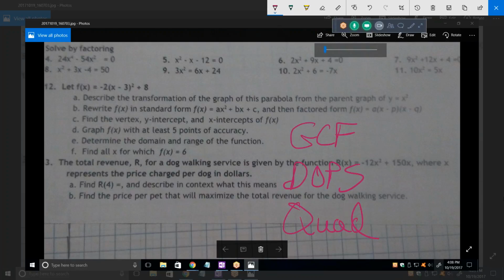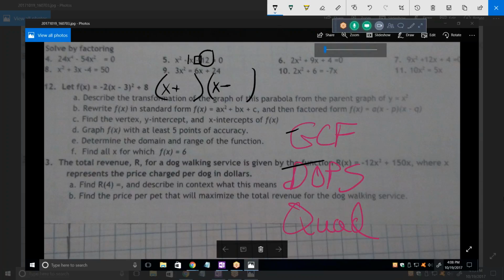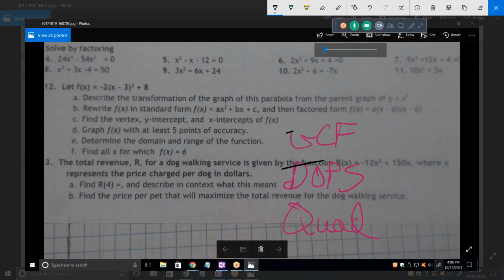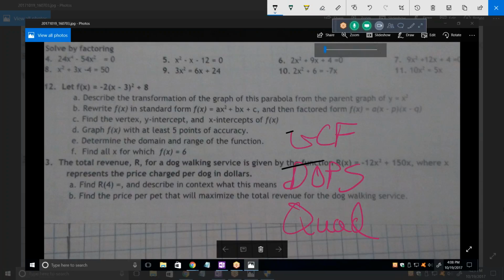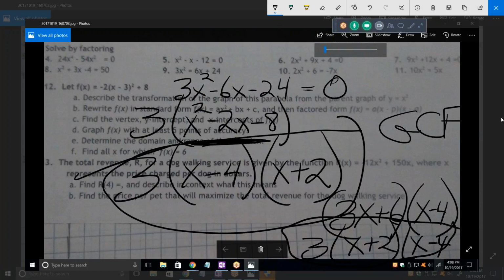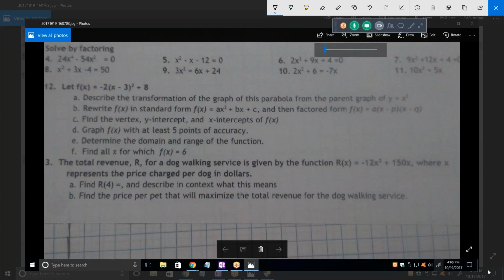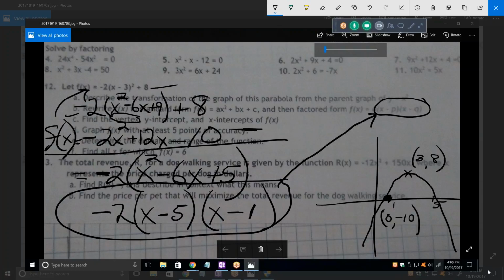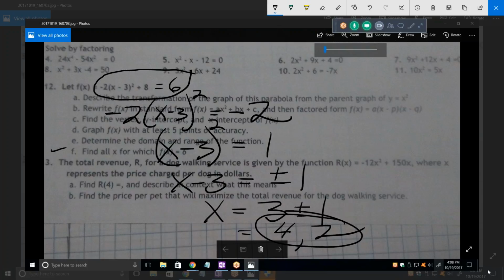Online Algebra 2 tutoring, DH101917